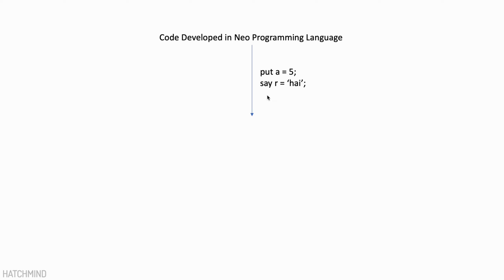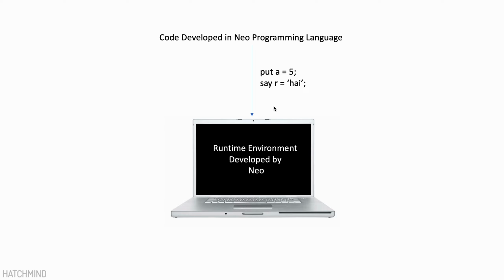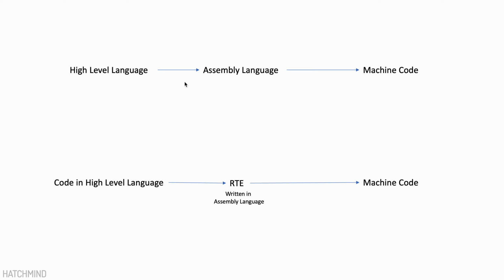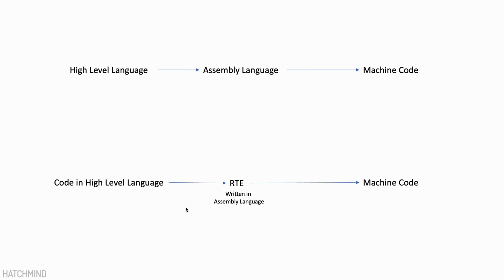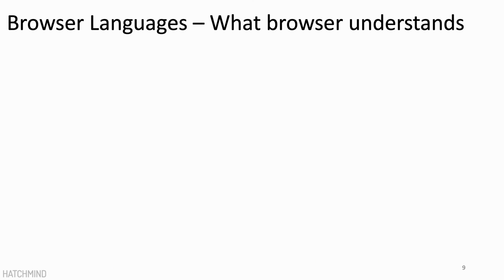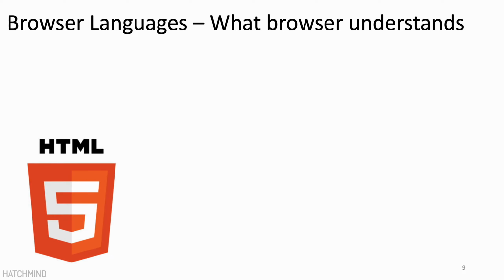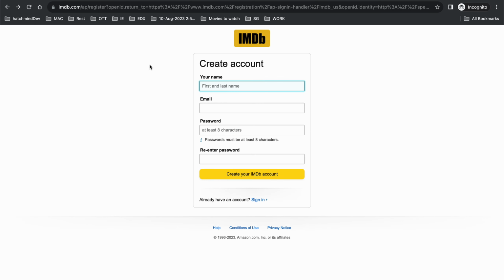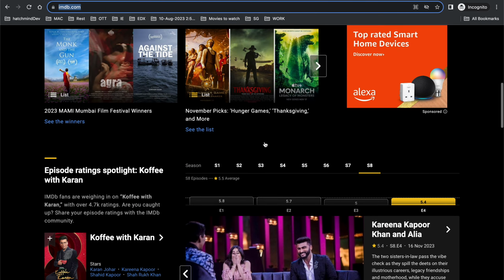Runtime Environment | Browser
Learn all about the runtime environment and its role in your browser. Find out what it is, what it does, and how it affects your web browsing. Plus, get a better understanding of CSS and its use in the runtime environment. Watch now to improve your web development knowledge!